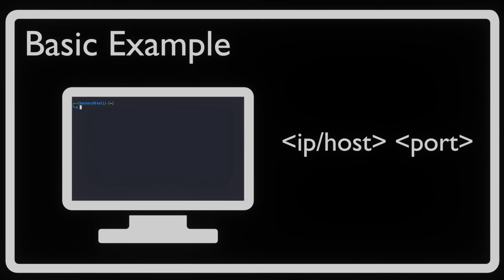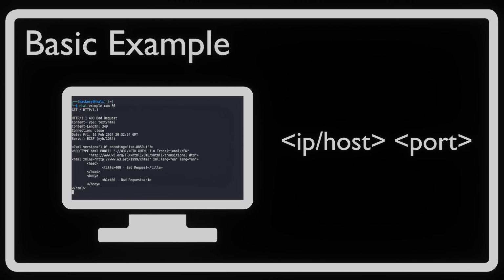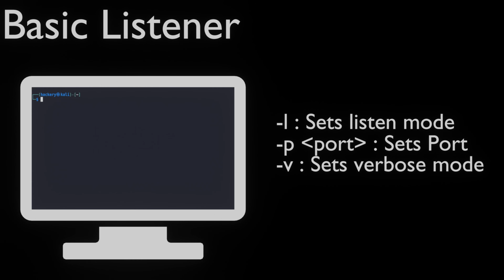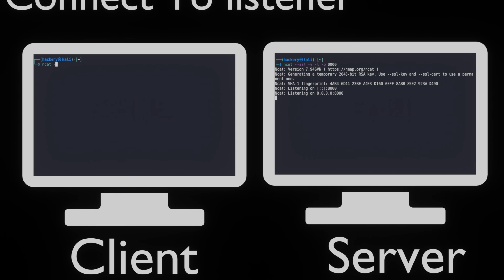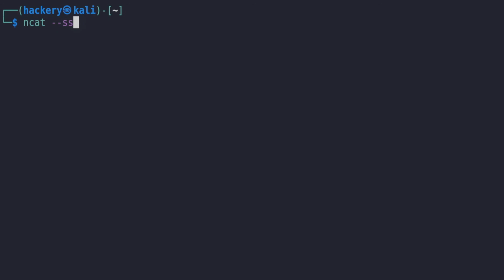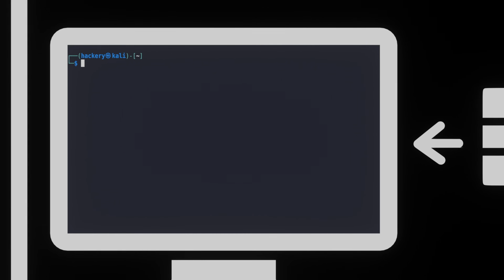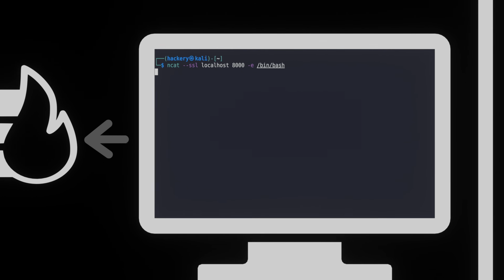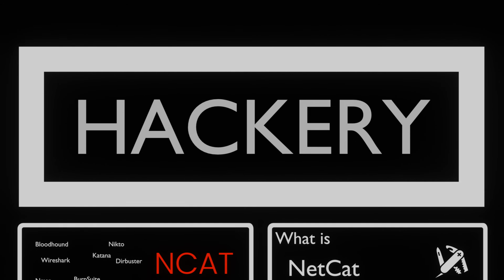Mastering Ncat: Crafting Encrypted Reverse Shells Like a Pro!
In this video we will show you how to use NCAT and how to setup bind and reverse shells with Ncat. Furthermore we will show you how to encrypt this connection against eavesdroppers.

Ncat is an upgraded version of the well known tool named Netcat. Ncat is created by the same people behind Nmap.  Ncat is short for Net Cat and it adds features that Netcat misses such as encryption, multiple different protocols, multiple interfaces. This makes Ncat  a superior tool to netcat.

This video is part of the hacking tool tutorial series in which we quickly teach you basic and advanced usage of hacking tools and tricks that are commonly used in penetration testing or red teaming.

Learn practical bug Bounty hunting, penetration testing,  procedures, lingo other cybersecurity related topics.